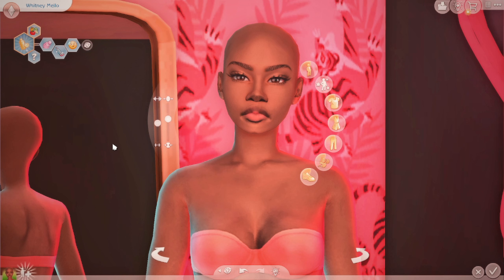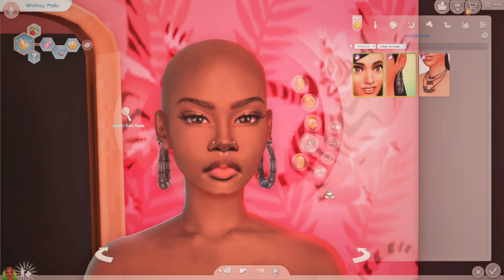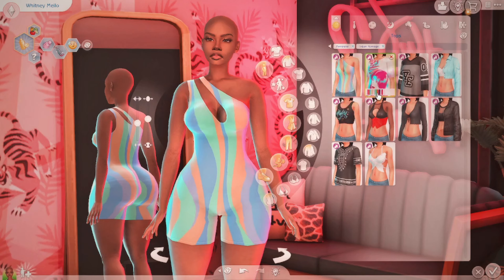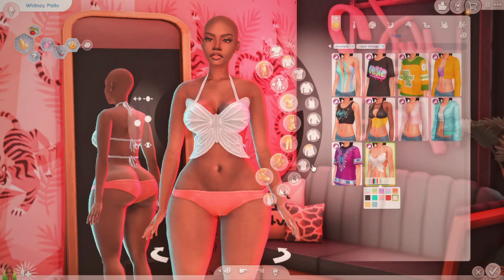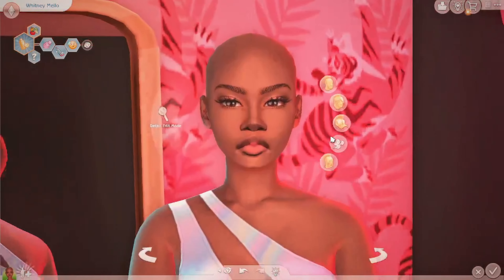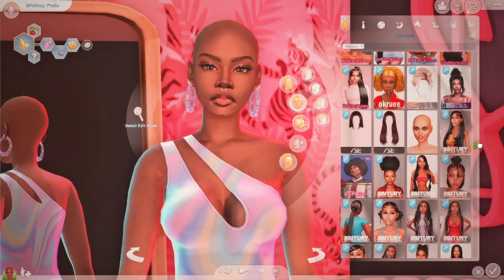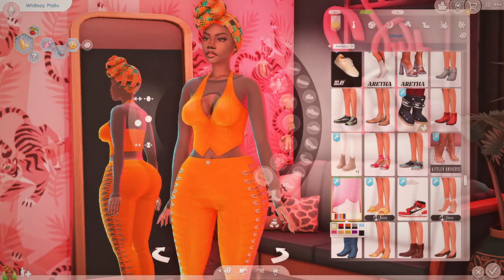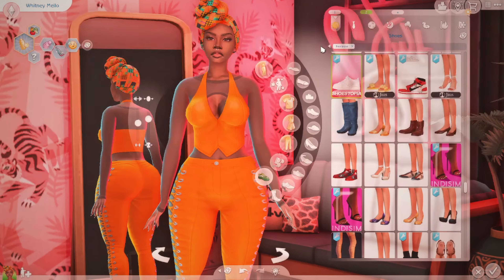THE SIMS 4 Urban Homage Kit Review 😍 || GET IT NOW !!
🌺Tags🌺
the sims 4 get together
the sims 4 island living
the sims 4 seasons
the sims 4 strangerville
the sims 4 challenge
the sims 4 update
the sims 4 patch

**I DO NOT CLAIM ANY RIGHTS TO THE CC I USE*